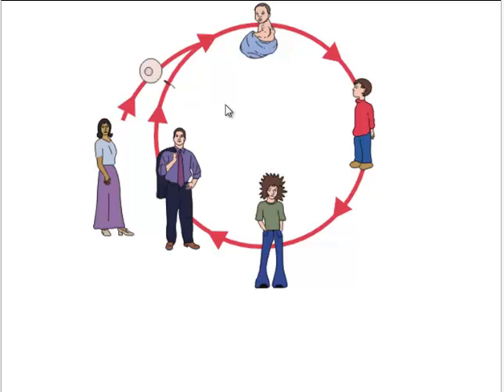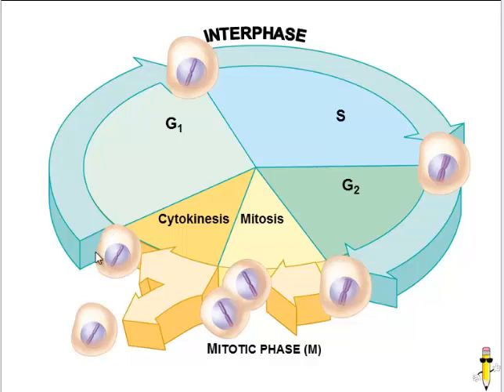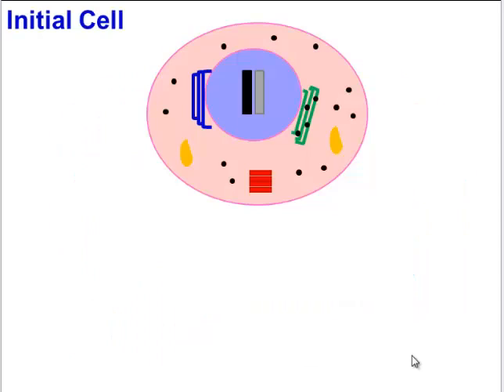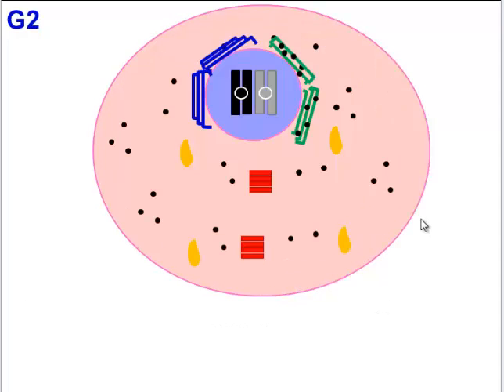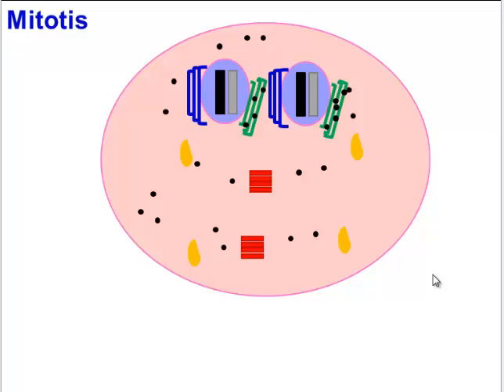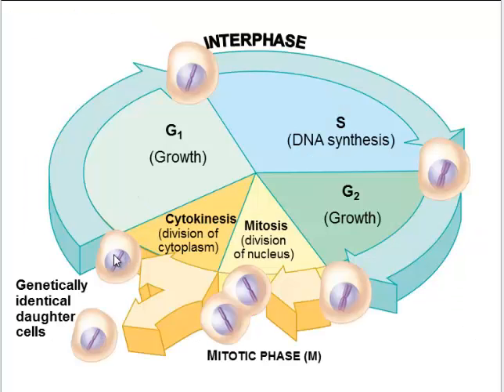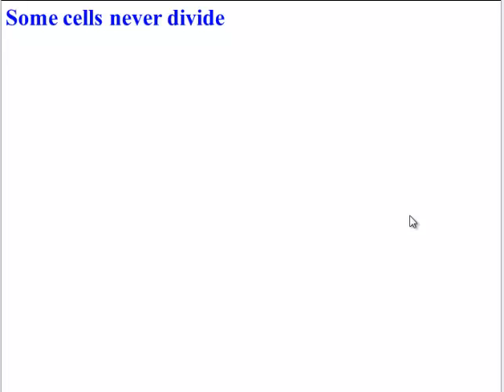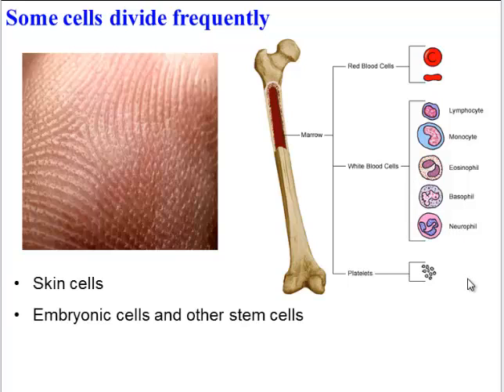Cell Cycle Loud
Stages of growth and division